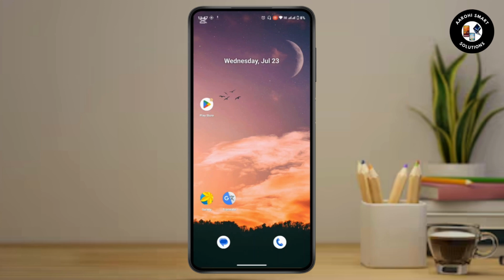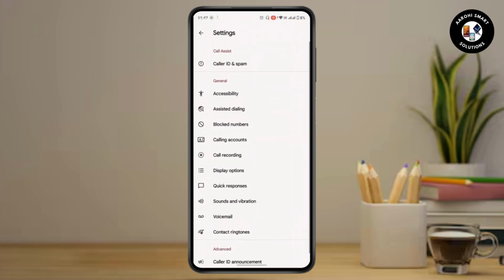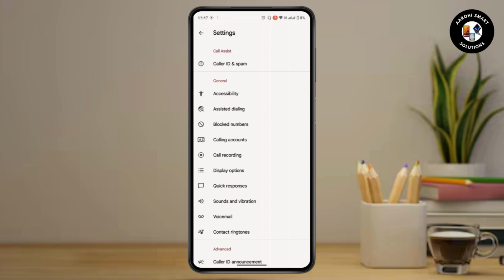How to Stop Call Recording in Android Device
How to Stop Call Recording in Android Device (2025)! Want to disable automatic or manual call recording on your Android phone? This video will guide you through the steps on how to stop call recording in Android devices quickly and easily. Whether you're asking, "How do I turn off call recording on Android?" or want to ensure your calls aren't being recorded, this tutorial has you covered. Learn the steps to turn off call recording features from the phone settings or dialer app. Watch now to stop call recording on your Android device today!

Timestamps:

00:00 How to Stop Call Recording in Android
00:10 How Do I Turn Off Call Recording on Android?